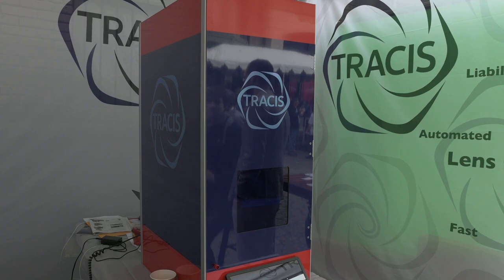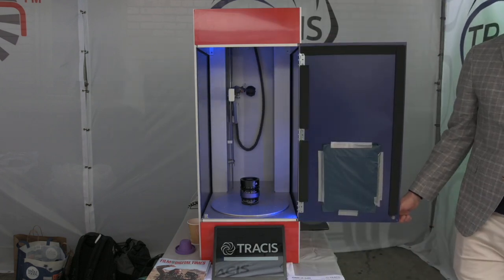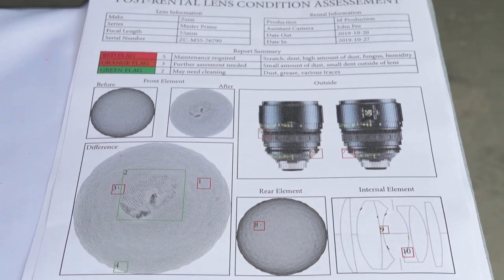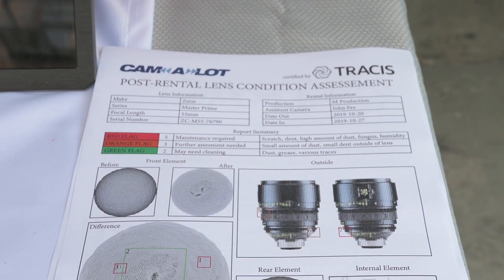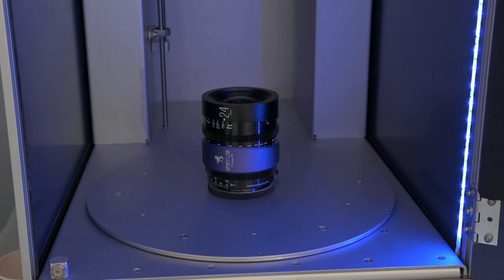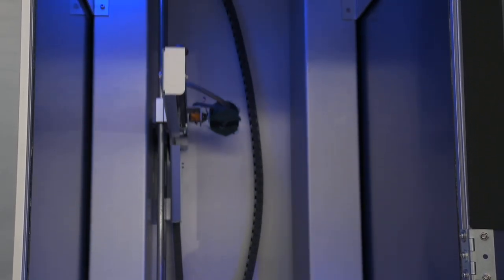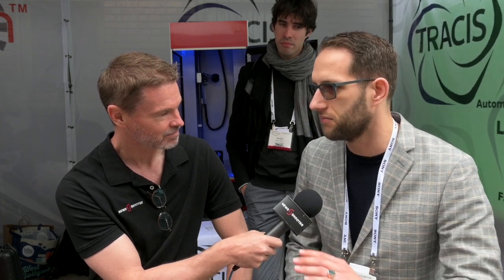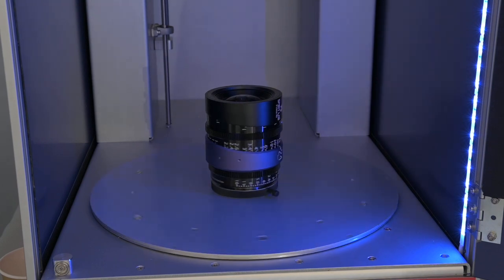Tracis - Automated Lens Scanner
At Cinegear 2019 we came across an interesting product called the TRACIS Lens Scanner. TRACIS is being targeted directly at rental houses.